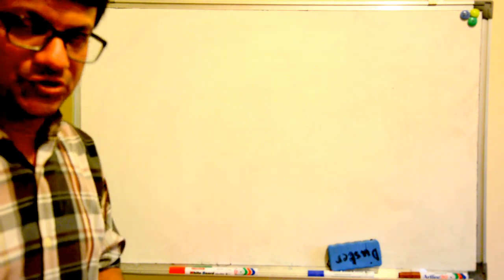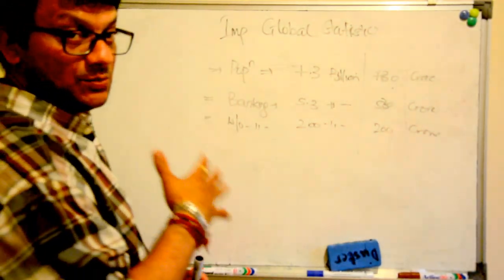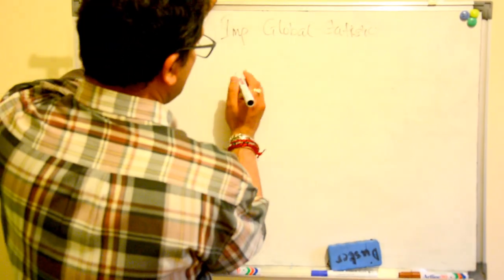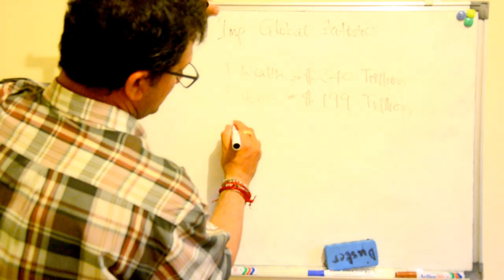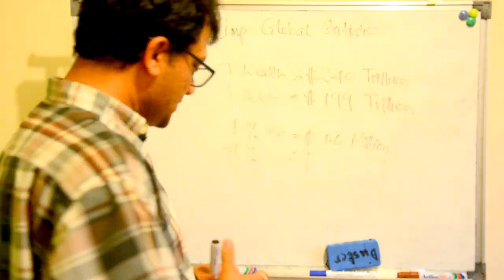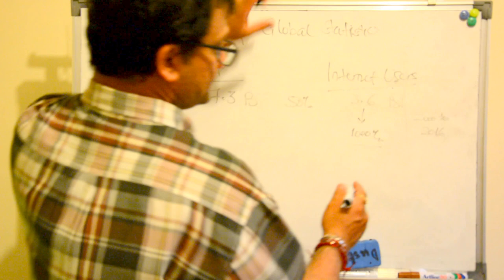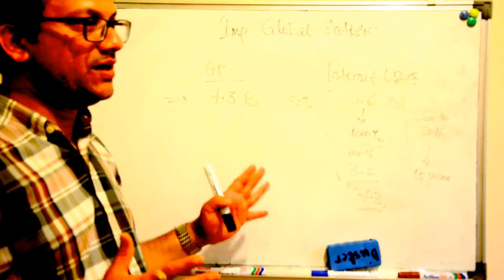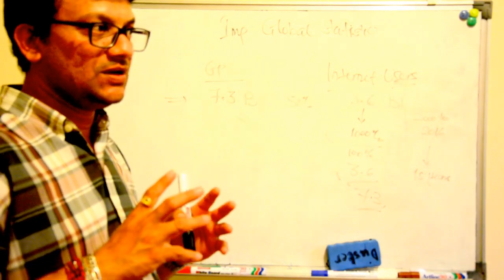Entrepreneur - Important Global Numbers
Few numbers to ignite the thinking BIG and imagining across.

Numbers guide us.

We need to learn and understand to learn the numbers and there impact.